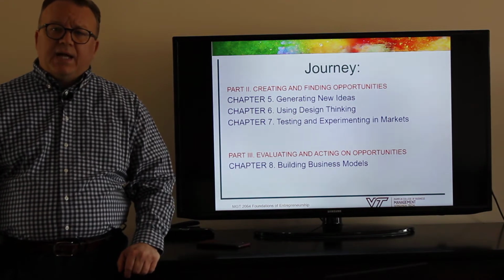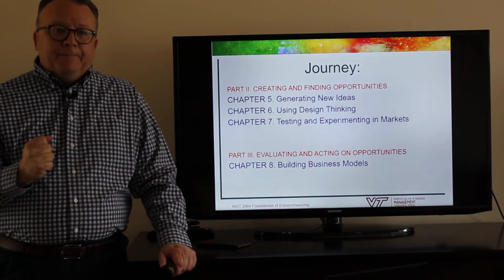MGT 2064 Chapter 8 Presentation Discussion Video 1/4 dated March 25, 2020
Video 1/4 dated for instruction on March 25, 2020
Spring 2020 Chapter 8 Building Business Models

MGT 2064 Foundations of Entrepreneurship
Ron Poff | Assistant Professor of Practice - Management
Virginia Tech
Pamplin College of Business (0233)
Department of Management